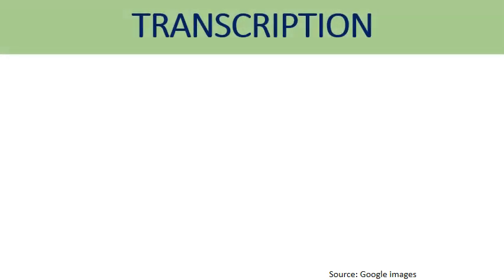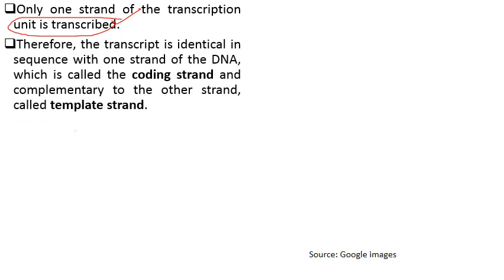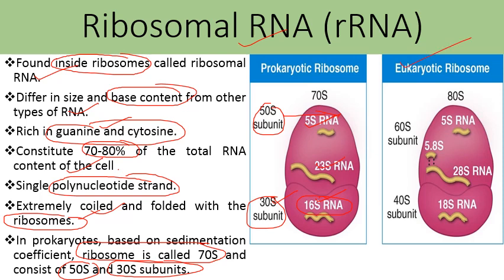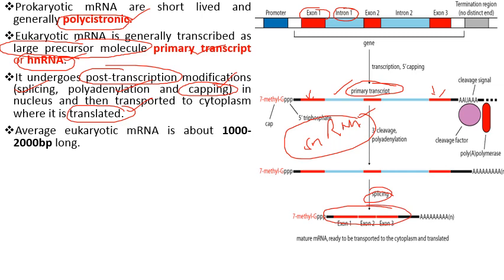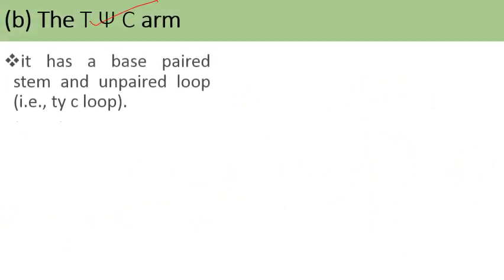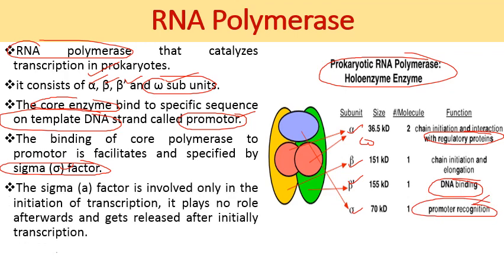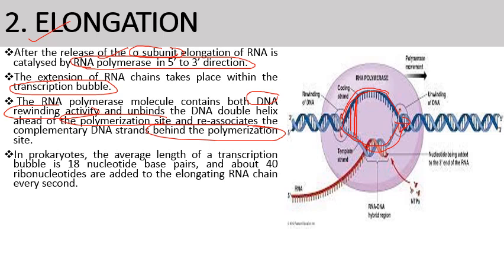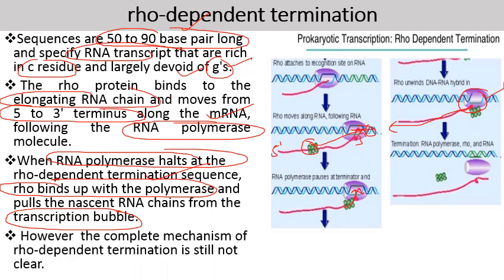TRANSCRIPTION Process in Prokaryotes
Process of formation of transcript (RNA).
Catalysed and scrutinized by the enzyme RNA polymerase.
Occurs unidirectionally in which RNA chain (transcript) is synthesized from the 5’ to 3’ direction.
Moves out from nucleus and carries out translation in cytoplasm.
Genetic material in some viruses (Rheovirus, retroviruses e.g. HIV).
TRANSCRIPTION UNIT
Selective process.
Specific segment of DNA is transcribed known as transcription unit.
In eukaryotes, a transcription unit typically carries the information of just one gene and it is termed as monocistronic.
In prokaryotes, a set of adjacent genes is often transcribed as a unit termed polycistronic transcription unit.
The immediate product of transcription is called the primary transcript.